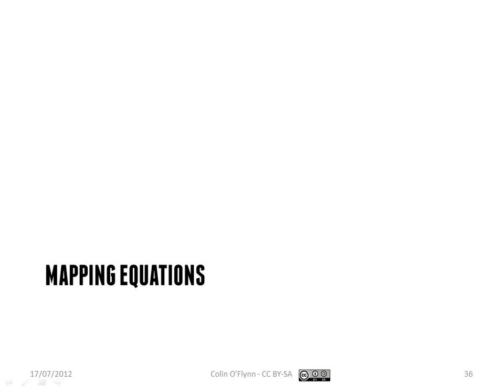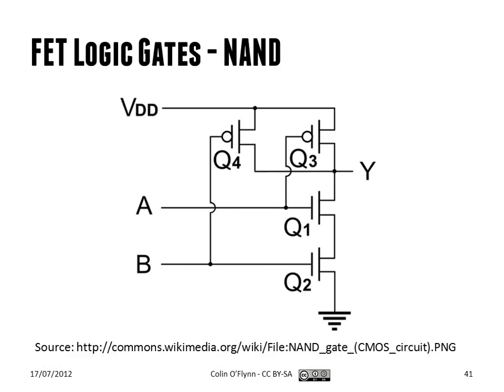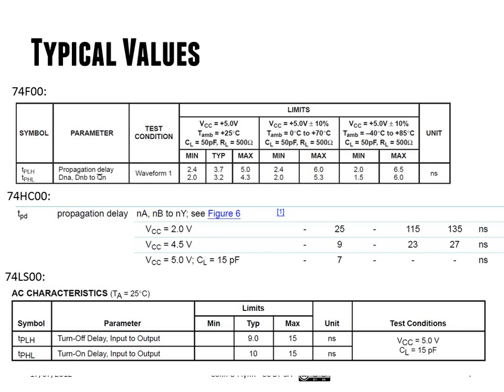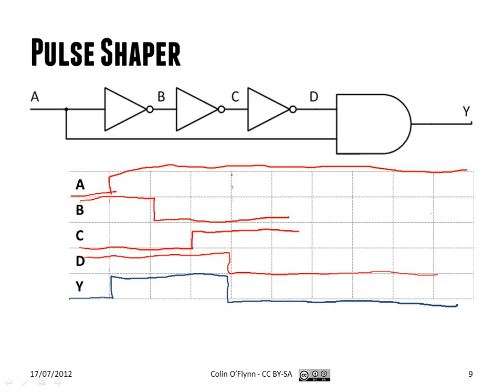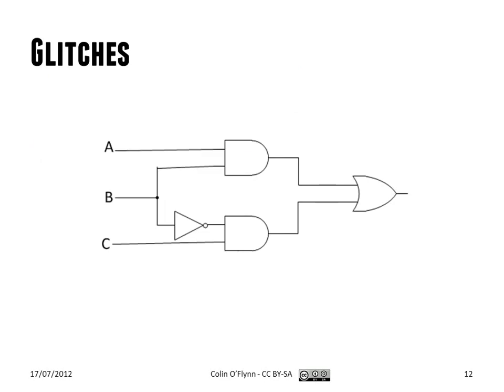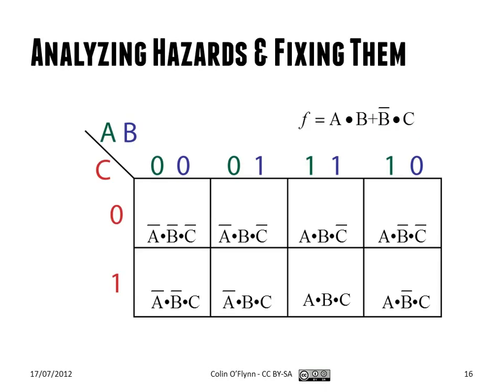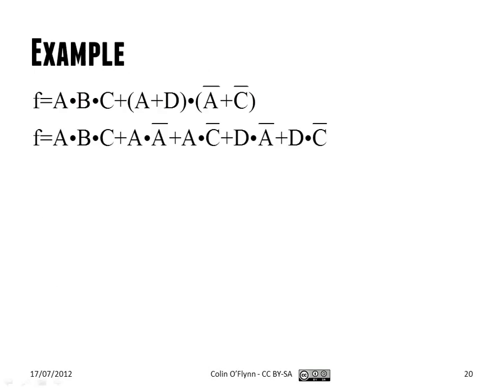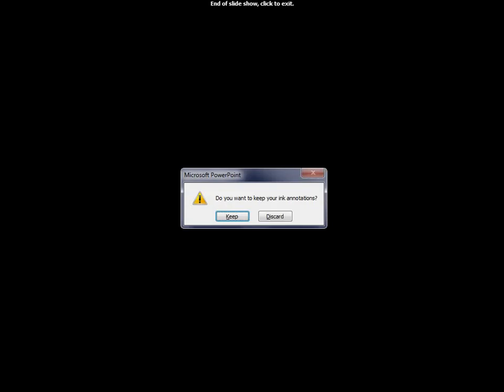ECED2200 Digital Circuits Lecture #07 - Summary - K-Mapping Equations, Hazards - July 17 2012